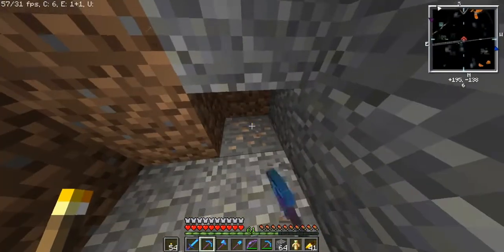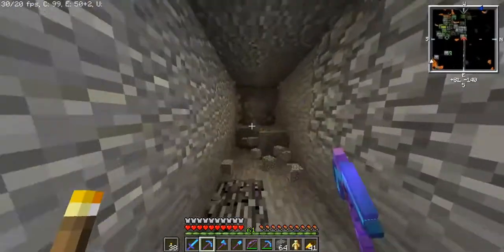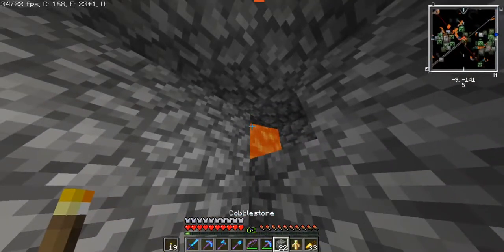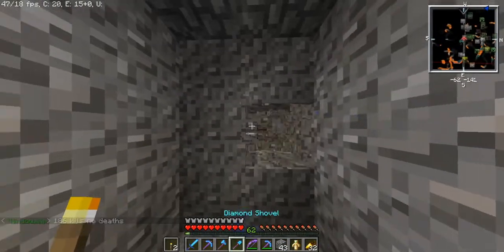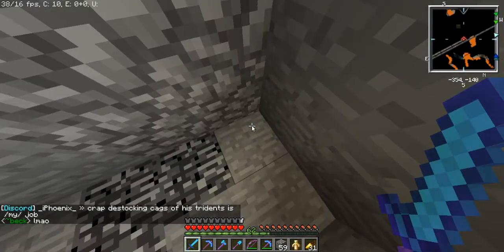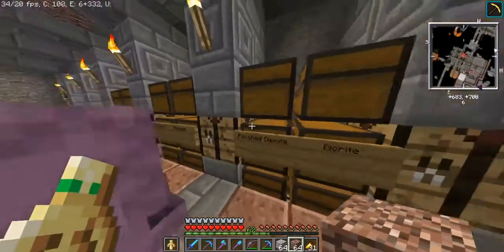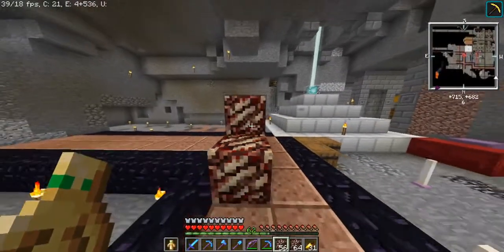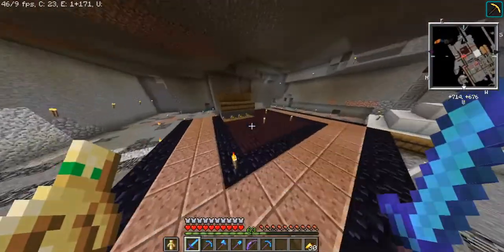Digging a Tunnel through Lava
I talk to myself and dig a looooong tunnel on Cemetech MC. I was on fire for almost a quarter of the digging process. Apologies for low framerate, my PC was dying the whole time. :(